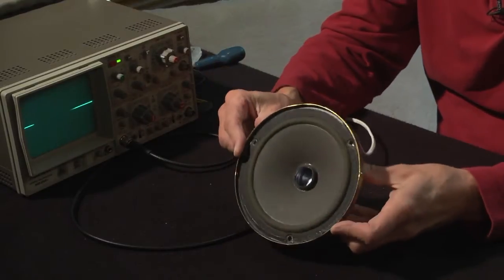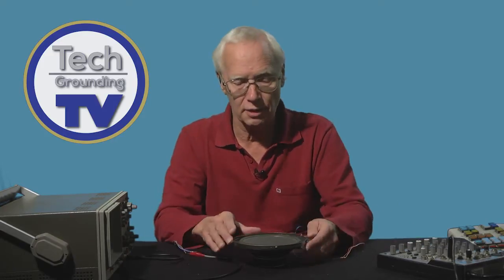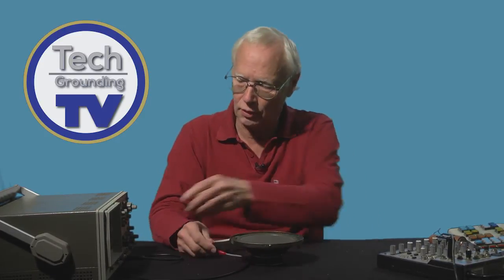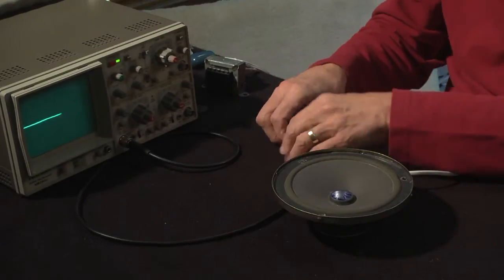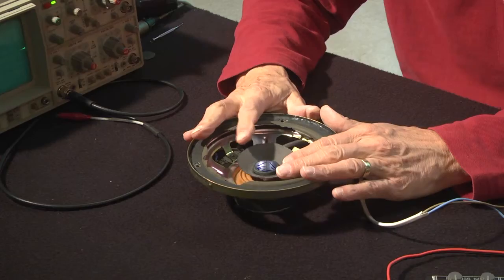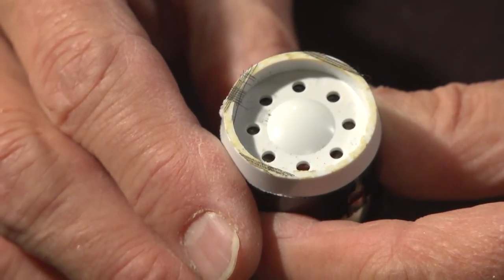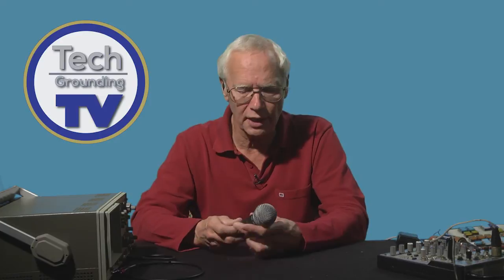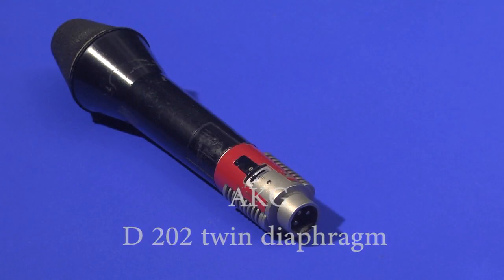MOVING COIL MICROPHONES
This first video from TechGrounding TV gives you a basic understanding of how a moving coil microphones work.
We start from first principles, showing how the audio current is generated by the microphone capsule. We look at a Shure SM58 and discuss the presence peak and it's significance. We discuss communication microphones and dual diaphragm types like the AKG D202. Presented by Joe Driver.